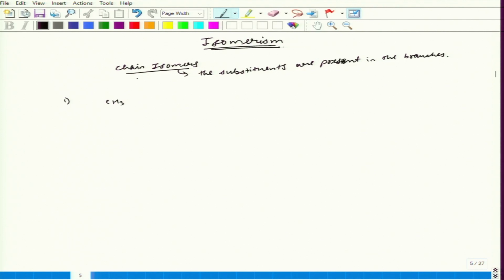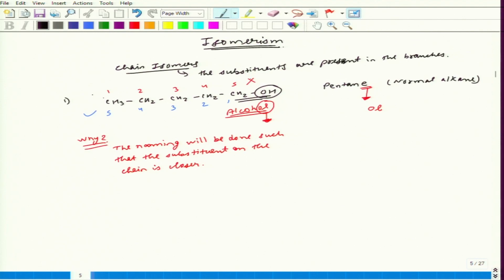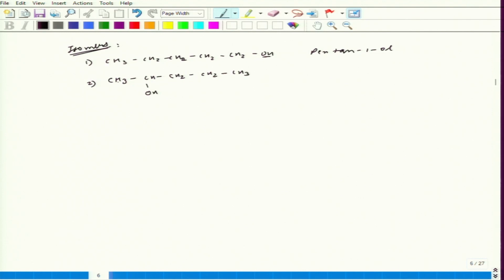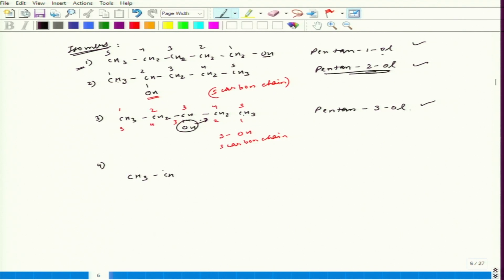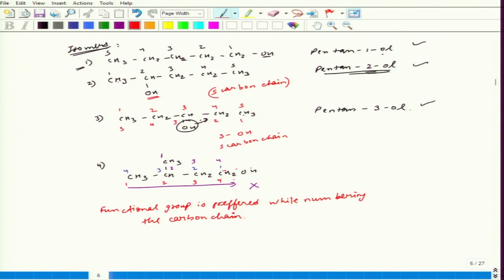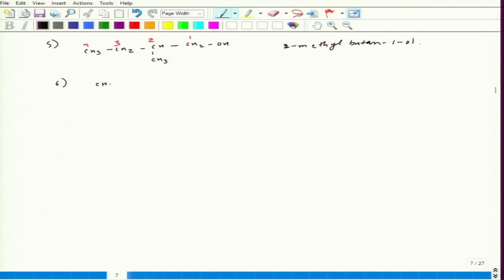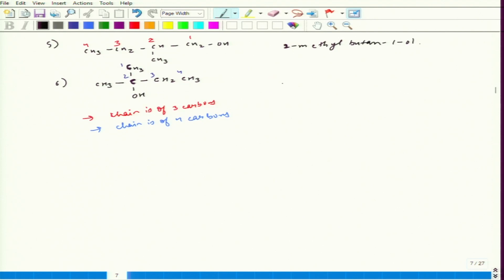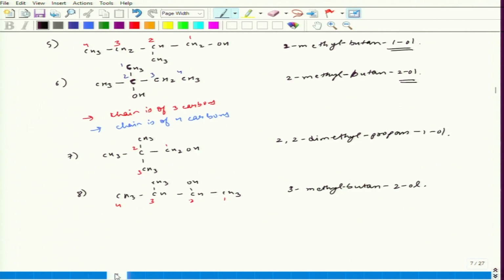Nomenclature Isomerism II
Subject: Chemistry
Programme Name: Hydrocarbon
Course Name:  ICAR

In this video, we have explained complex nomenclature and structural isomerism in hydrocarbons.

📡 Key Features:
Syllabus-focused Content